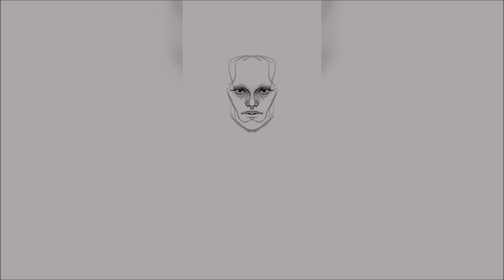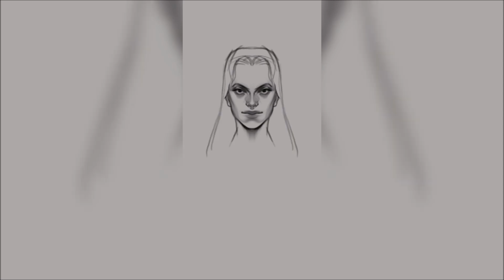SHA'AGAEVAR | timelapse + voiceover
First time recording a narration, apologies for a subpar sound quality.

Done in Procreate on iPad.

Music from His Dark Materials (2019) distributed by BBC.
The Musical Anthology of His Dark Materials (Music from the Television Series) by Lorne Balfe.